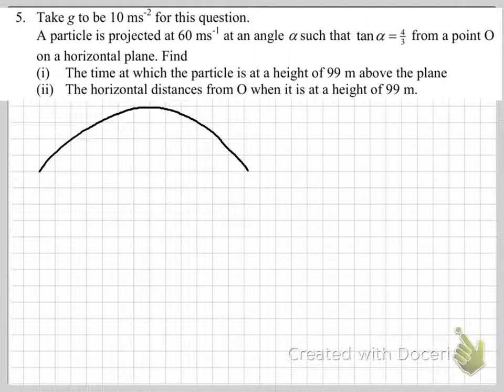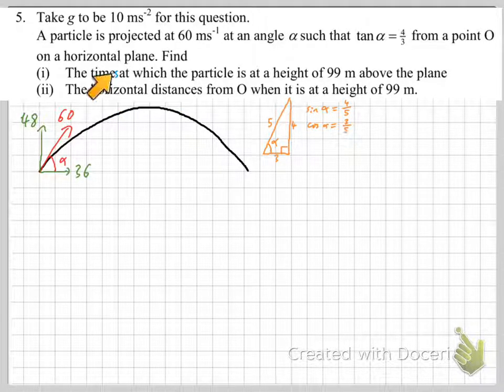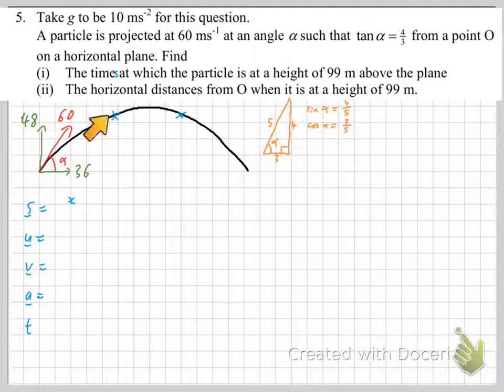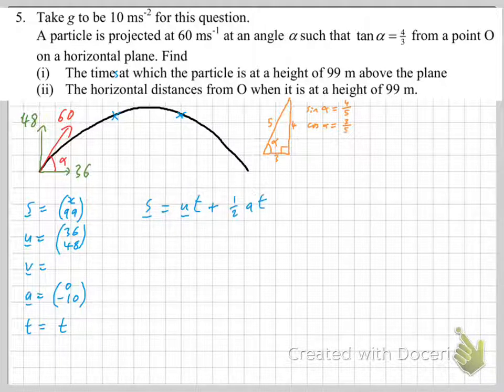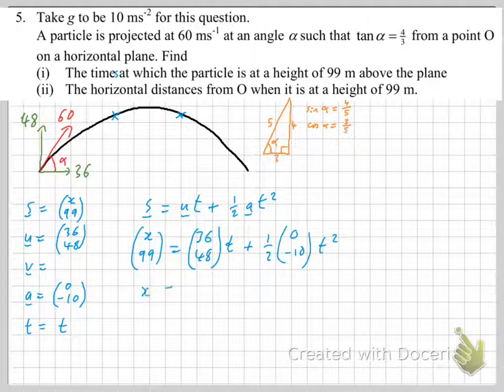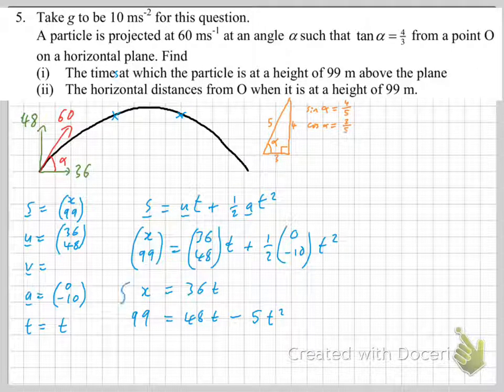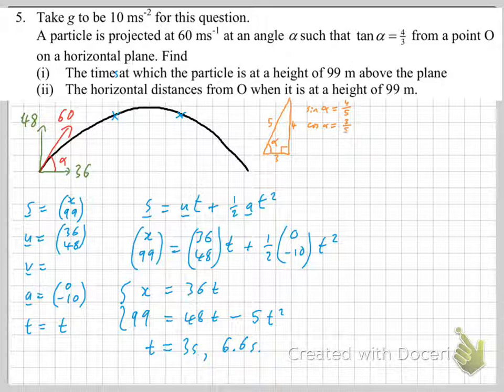Integral Year 2 Mech - Projectiles - General Equations - Ex2 - Q5